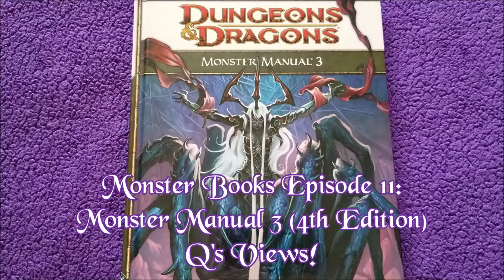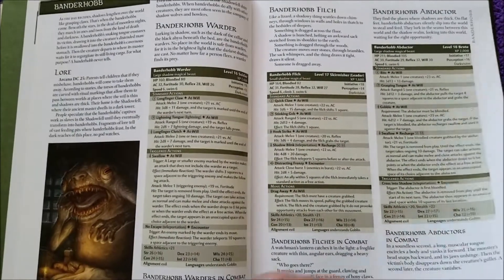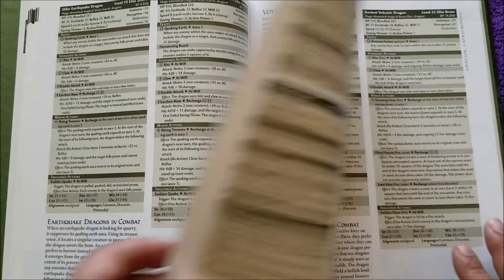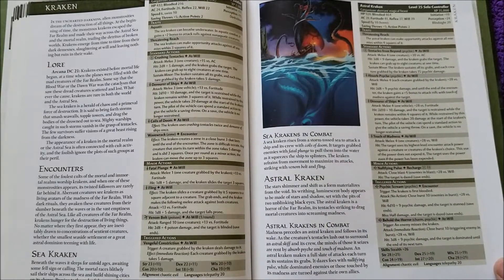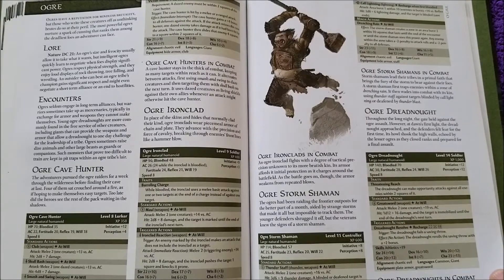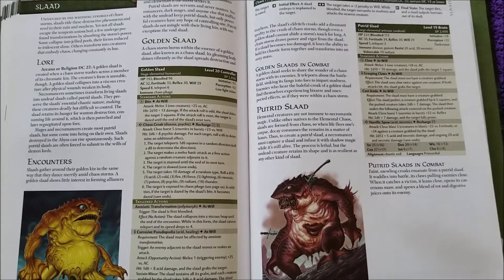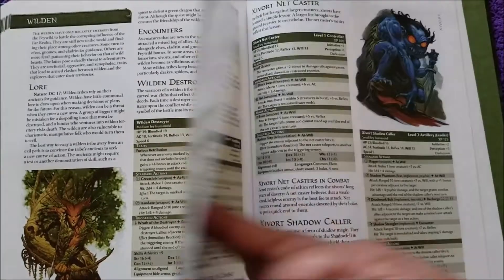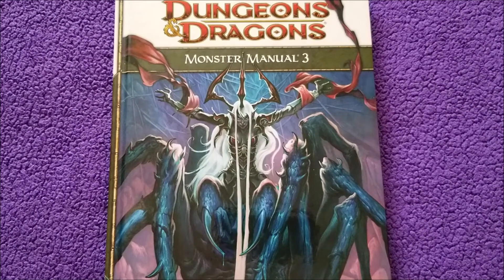Monster Books Episode: 11 Monster Manual 3 (4th Ed) Q's Views!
We now move into MM3 for 4th Ed. Let's have a fun discussion about this cool book and the monsters in it.

Please check out these other great channels that have inspired me to make this channel!

Free Dark Atmospheric Music - No Copyright - Darkness Awaits
Here's a dark atmospheric/ambient track that was inspired by Twin Peaks and X Files.

This video is for entertainment/educational purposes only and is NOT intended for children!